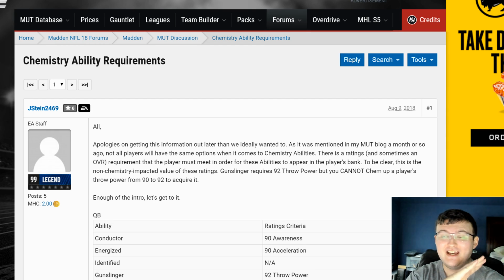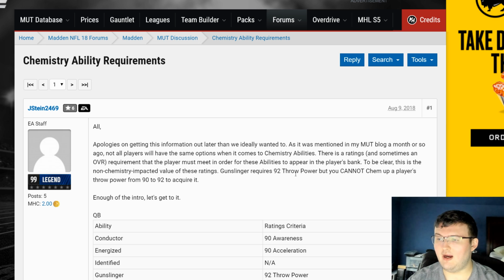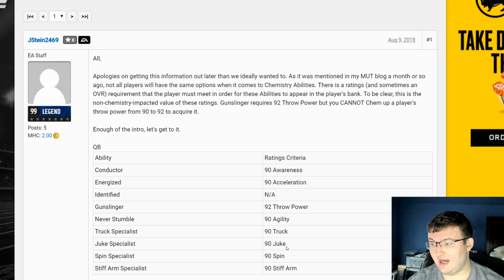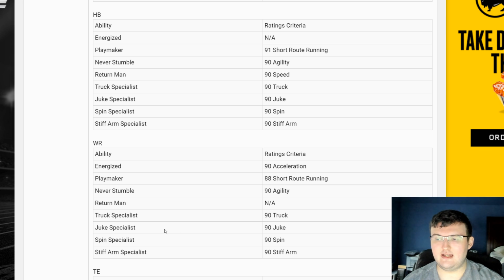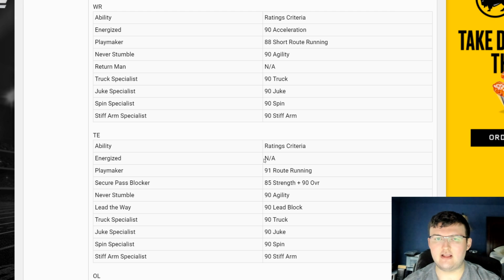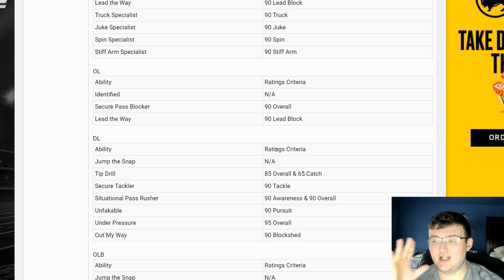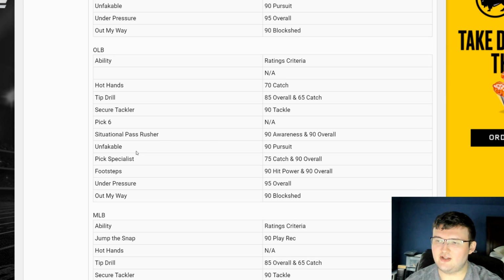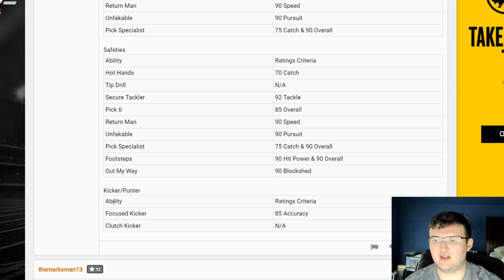MUT 19 ABILITY THRESHOLDS! HOW TO UNLOCK EVERY ABILITY IN THE GAME! | MADDEN 19 ULTIMATE TEAM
Current G.O.A.T List:

➤ natedoggwilbur
➤ Ryan The Snatcher
➤ Cain Mack
➤ Royce Martin
➤ Adam
➤ PJ SASKODFFDDF
➤ Alfred
➤ HUNTLEY